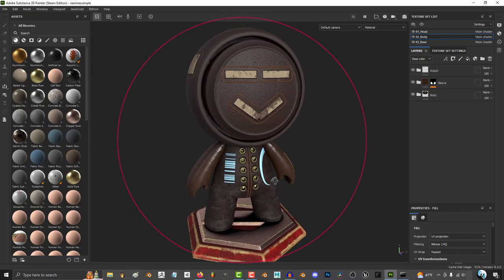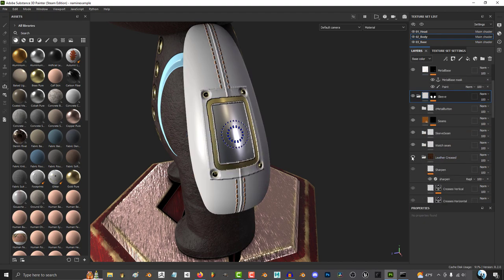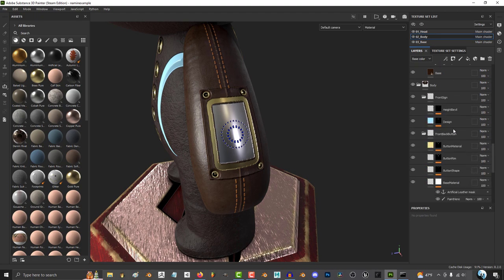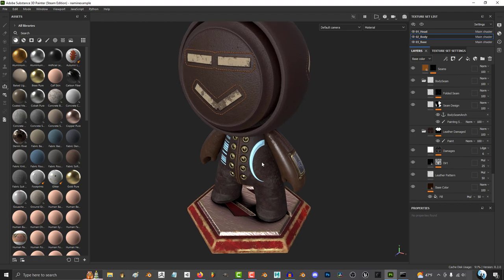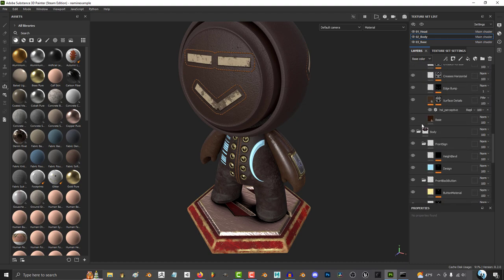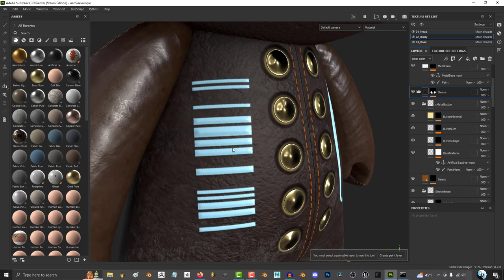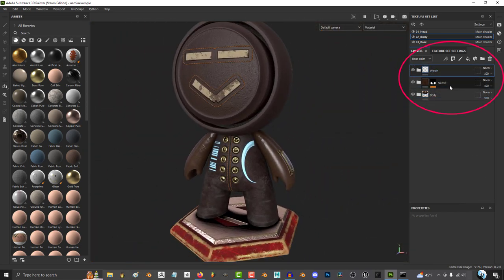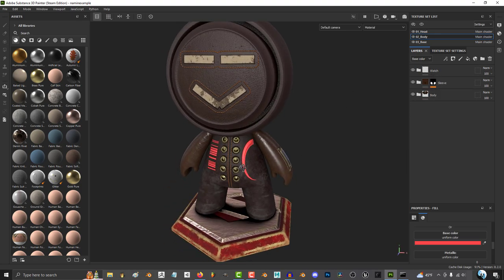Good Practices: NAMING Your Stuff -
Bit of a simple tutorial today, but arguably one of the most important. Hope it helps, and Merry Christmas everyone-!!